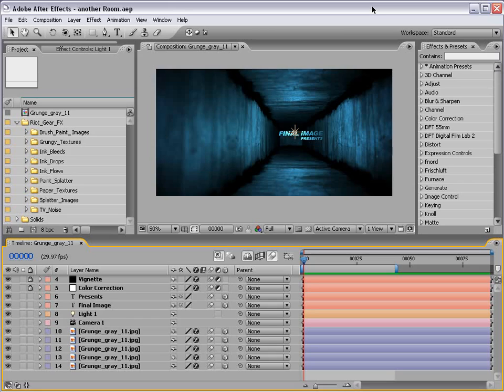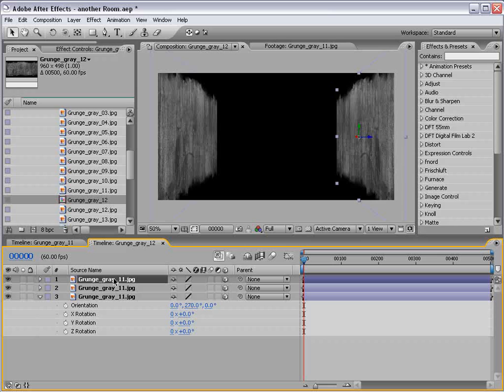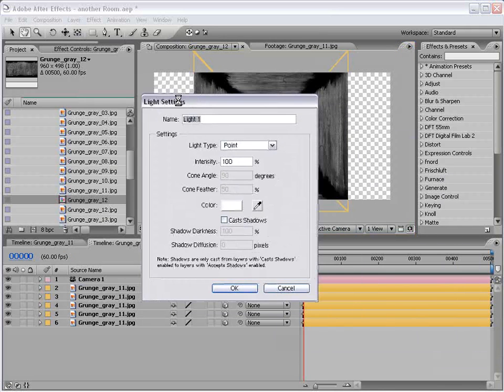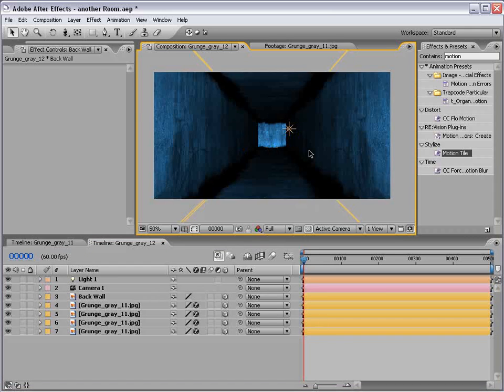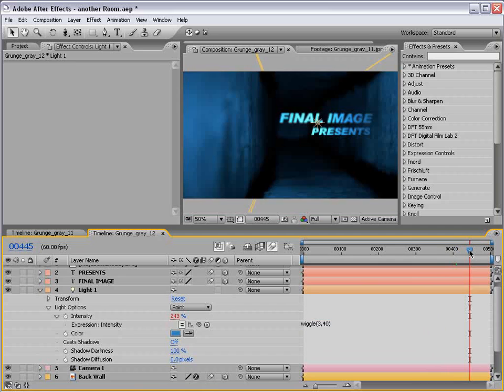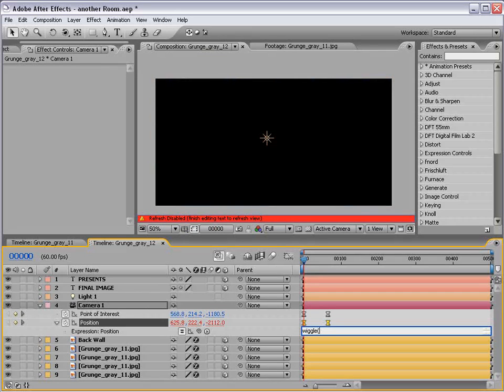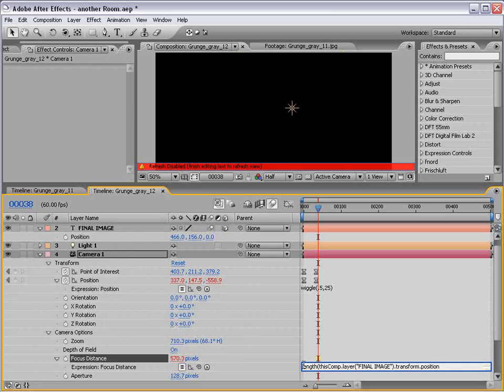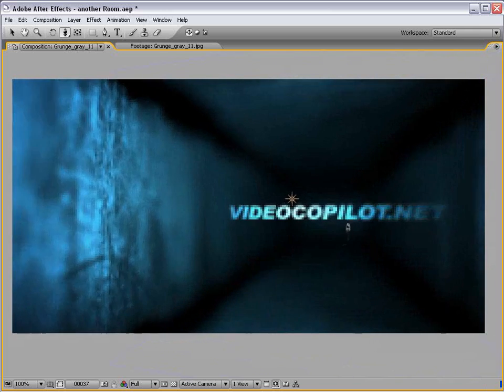27 - 3D Room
Construct a 3D room from still images
Animate camera down a hallway with titles